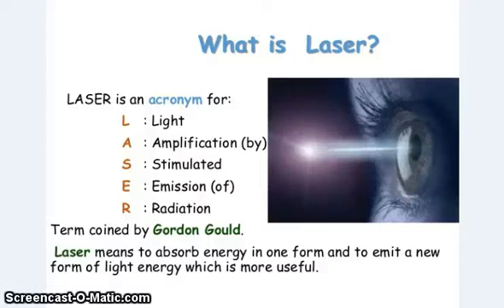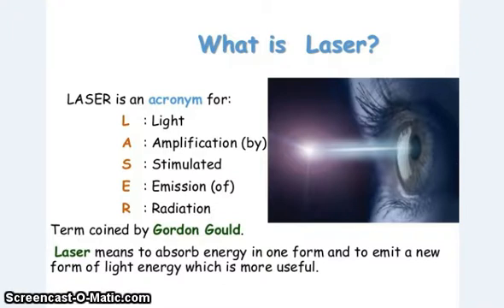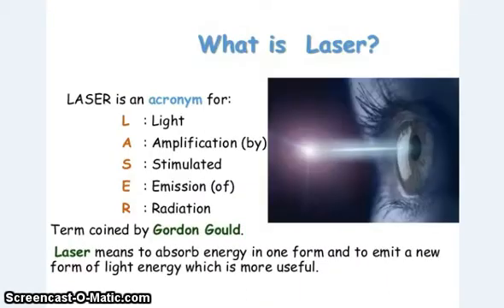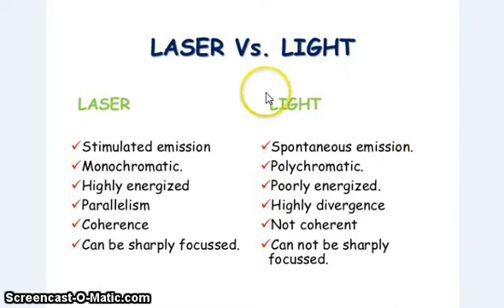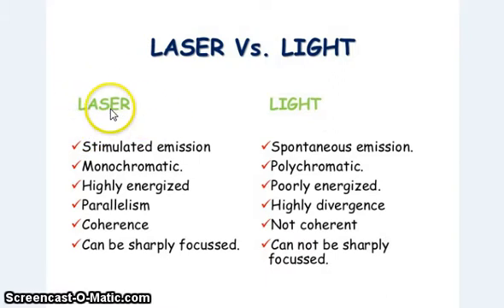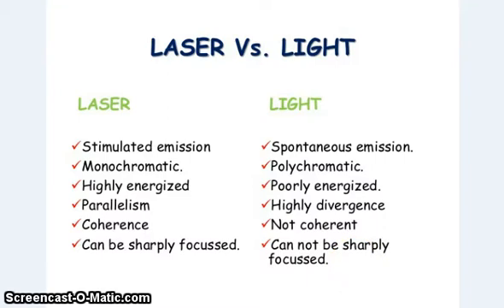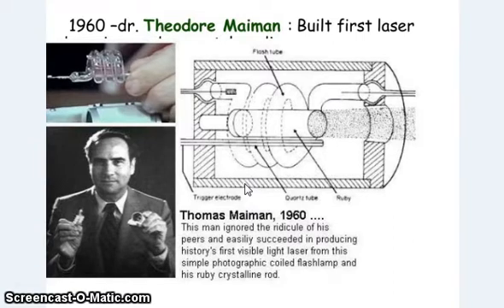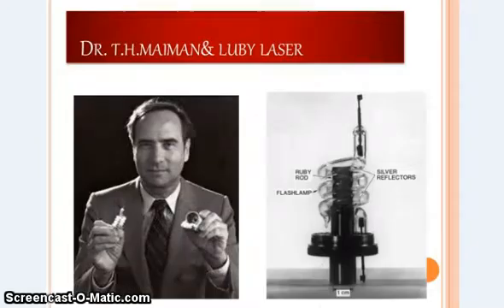Introduction about LASER, Difference between ordinary beam of light and laser light.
This video describes about introduction about laser (LASER) and also study difference between Ordinary Light and Laser Light.

Fabry Parrot optical cavity resonator.